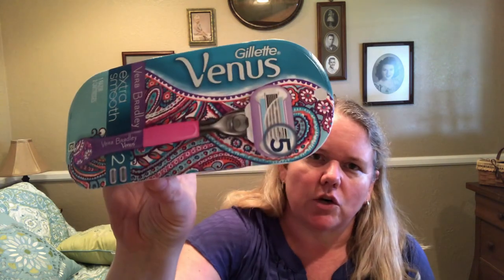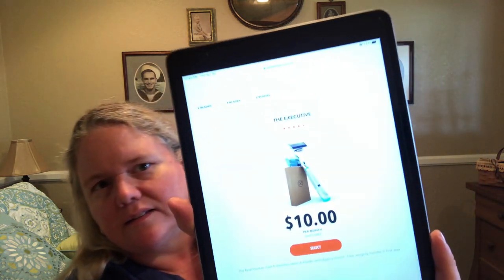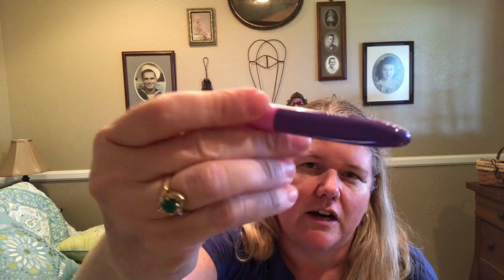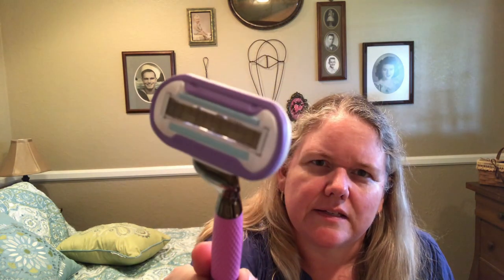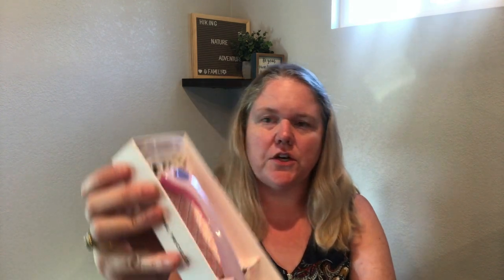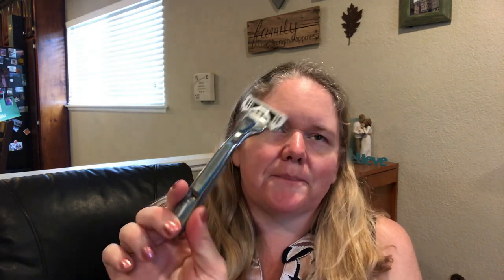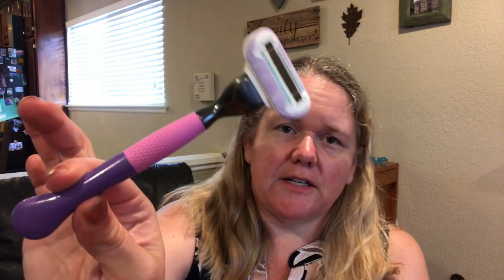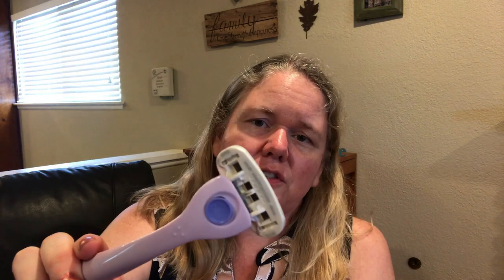Dollar Shave vs Venus vs Billie Razors, Which Razor is best?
These opionions are my own. I am not sponsered nor to I get anything for giving my opioinion. It was just for fun.